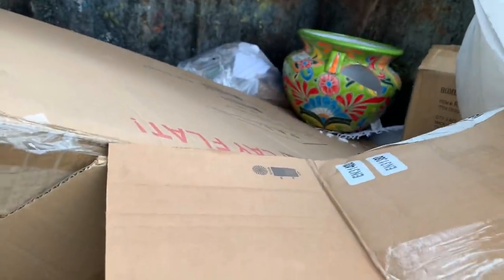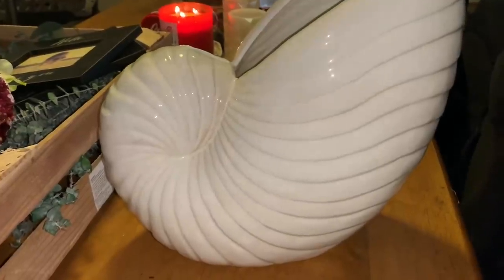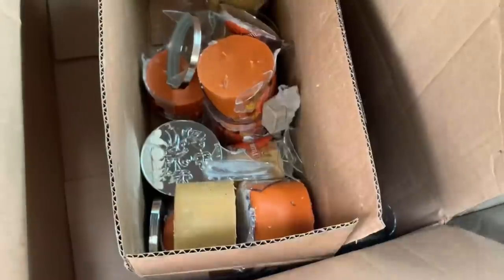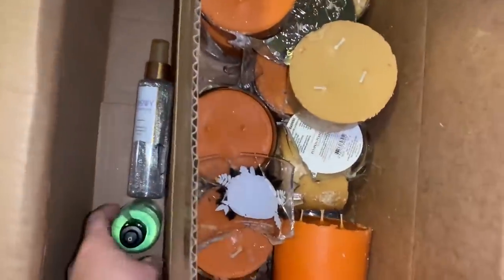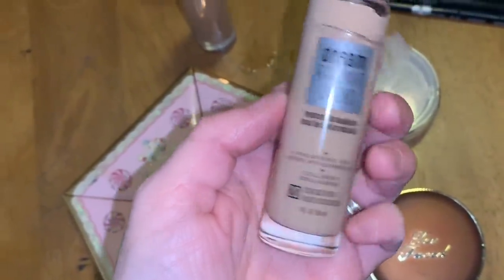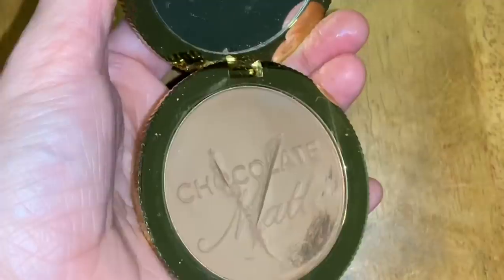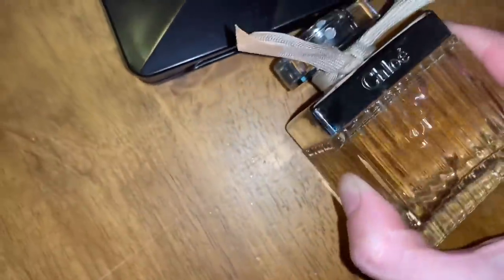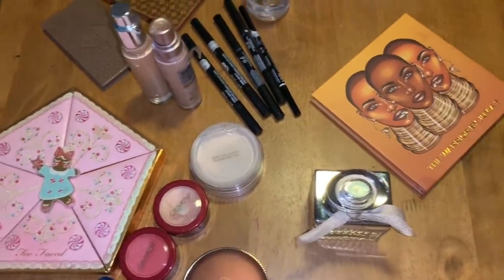HUGE SCORE DUMPSTER DIVING AT ULTA & BATH & BODY WORKS !!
Hey Guys 👋🏻

-xOxx